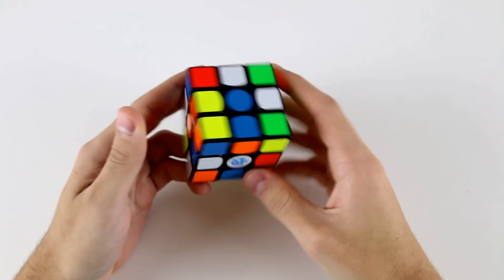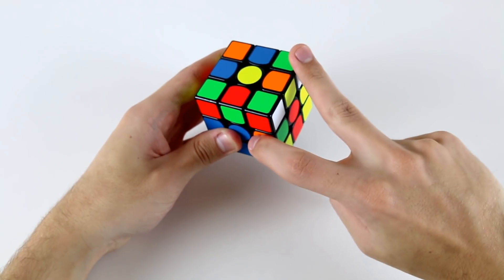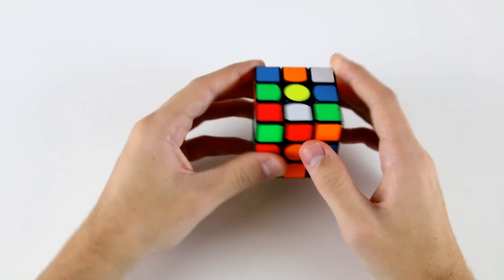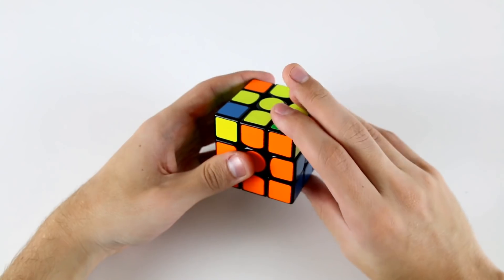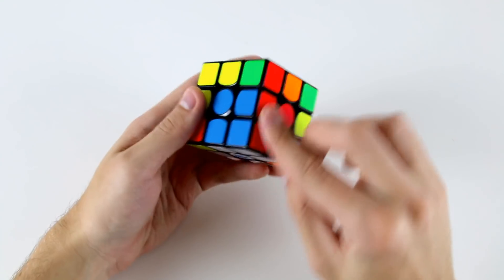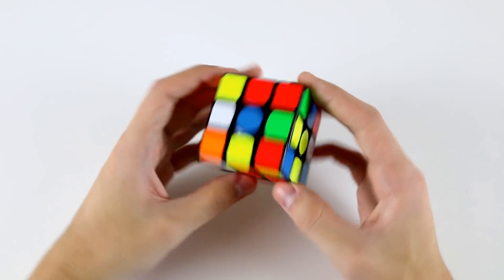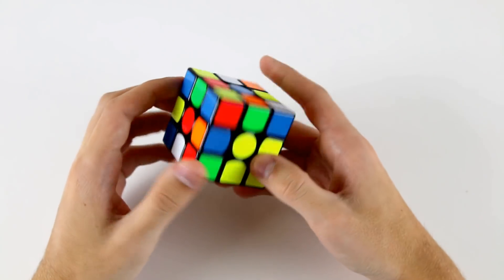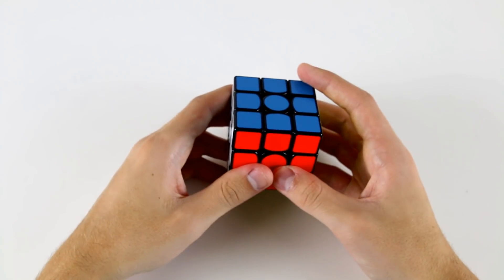3x3 Advanced Example Solves [2]